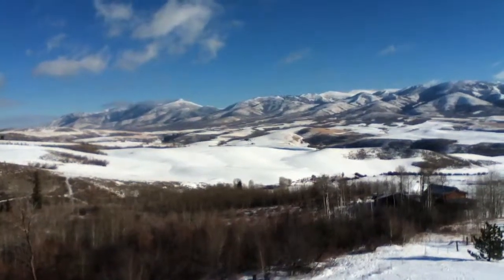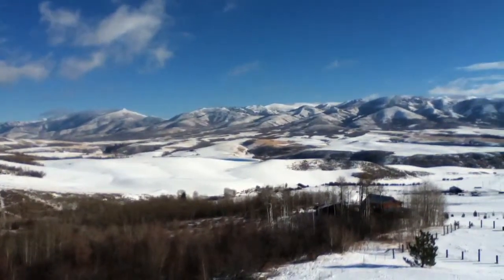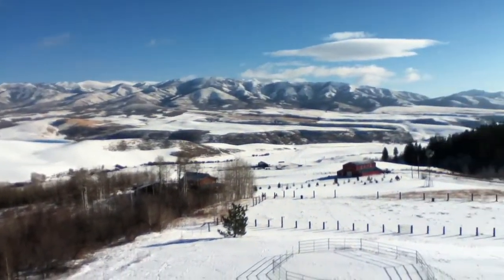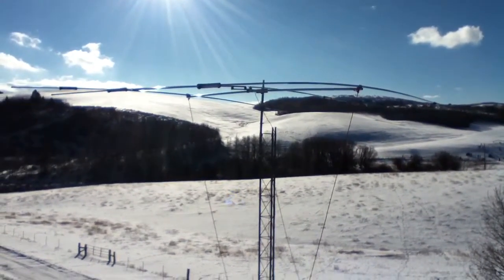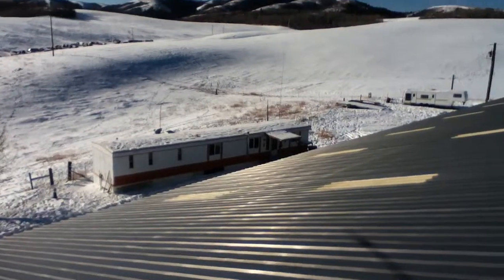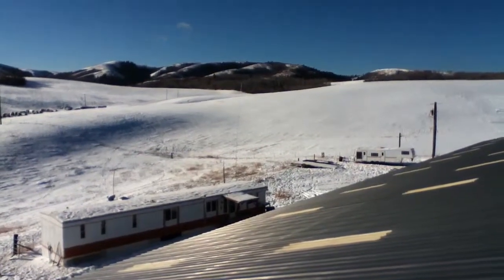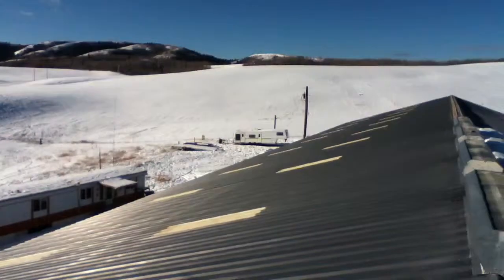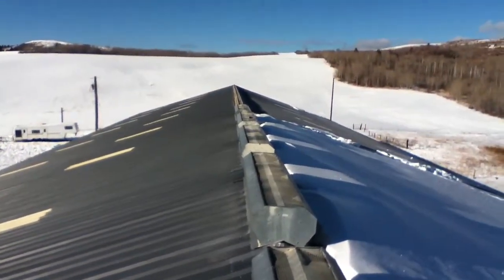N7EAA antenna farm V2.0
A new beam with rotor and an upgraded lowband pipe vertical round out the improvements to amateur radio station N7EAA in southeast Idaho.

Mosley TA-33
Rohn 25 45 feet
Mfj 64 foot pipe
DX engineering 6 foot pipe X3
RG-6 TV coax
Junker CDE rotor